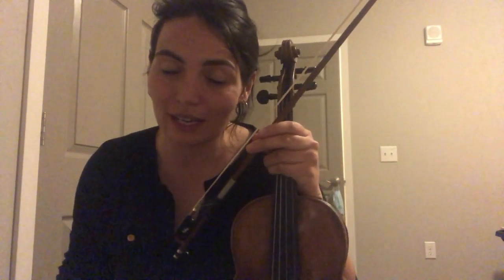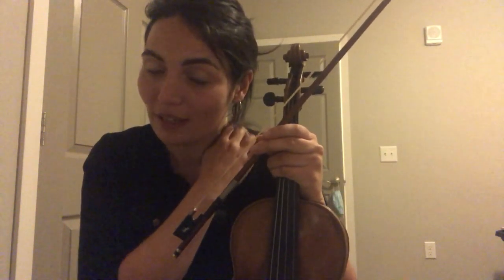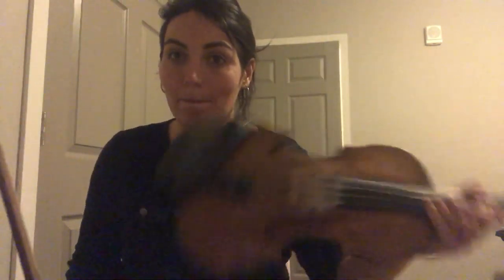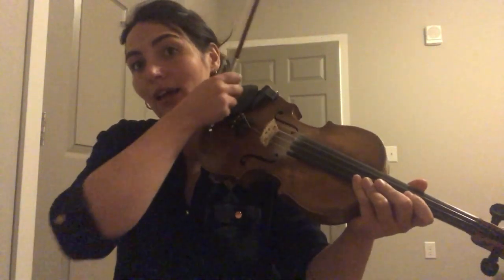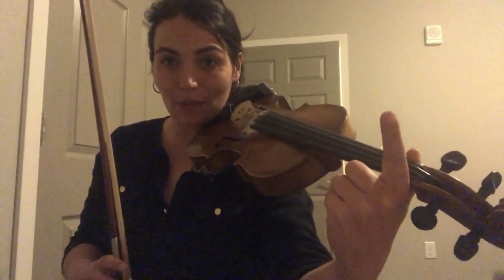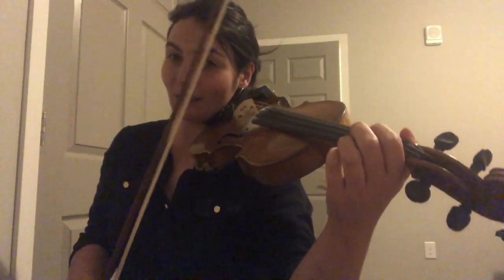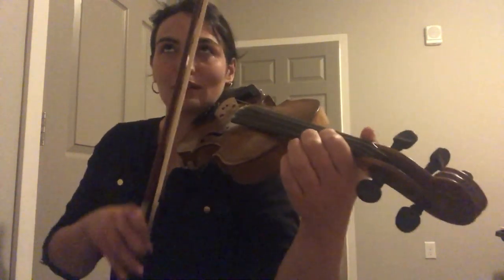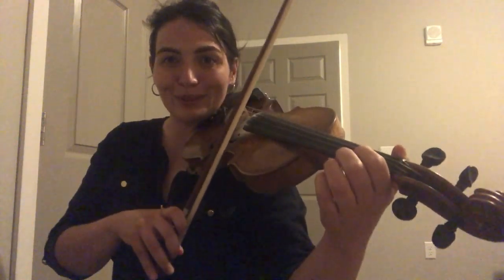MEDIUM SPEED: Crossing the Minch / MacNabb's Hornpipe (Dec 5 Workshop)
I hosted a zoom workshop on December 5th on "Cuts".
I chose the D part (4th part) of the tune:
Crossing the Minch
or
MacNabb's Hornpipe
to use as an intense practice of the bow ornamentation "Cuts".
There are 3 more videos; Slow Speed, Fast Speed & a short one on how to play a Cut.

More workshops on December 12 & 13 and in January!